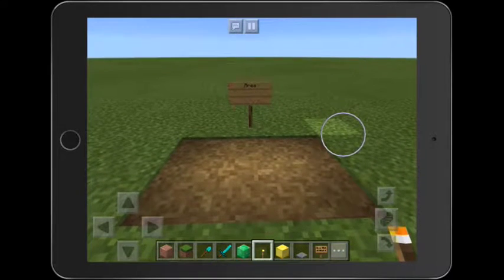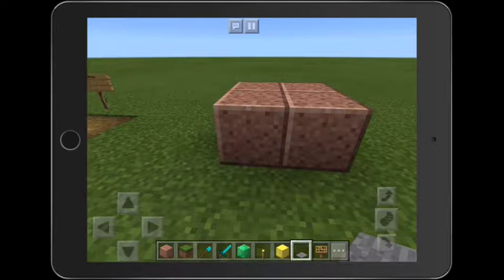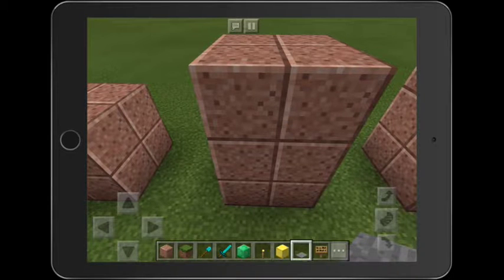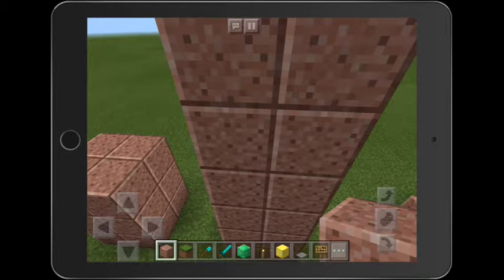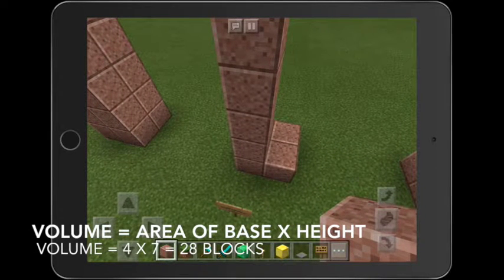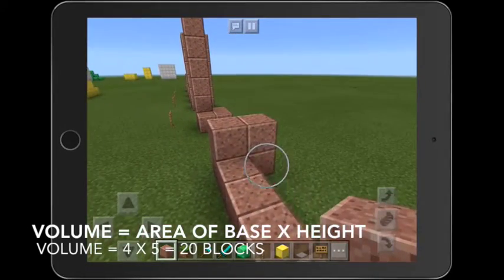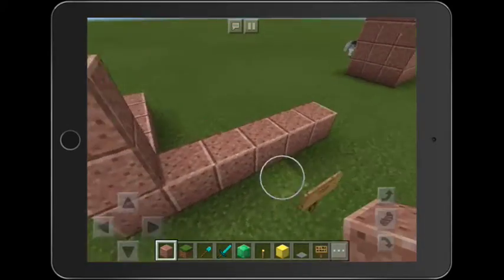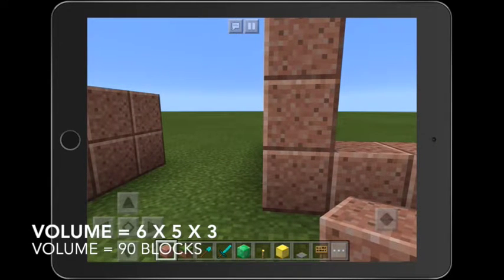Minecraft Volume 1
What is volume and how to calculate it.